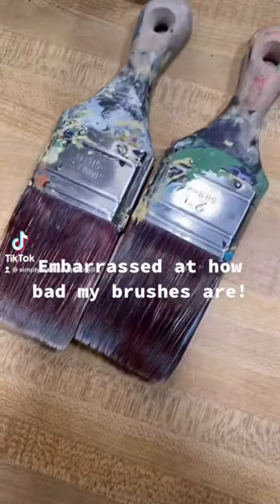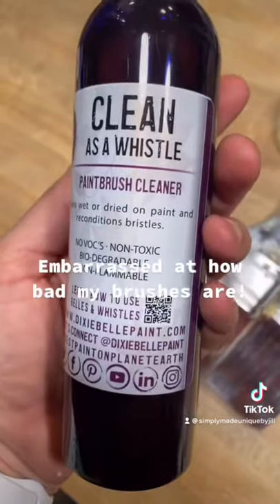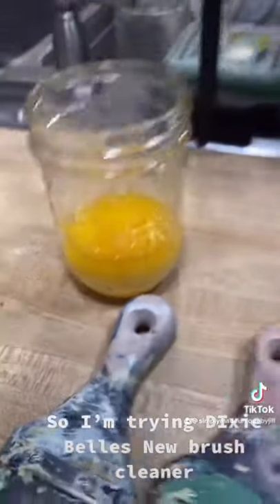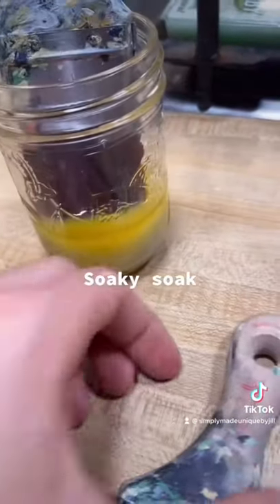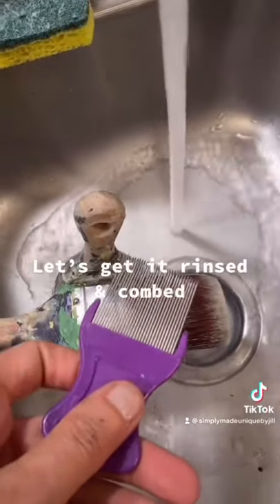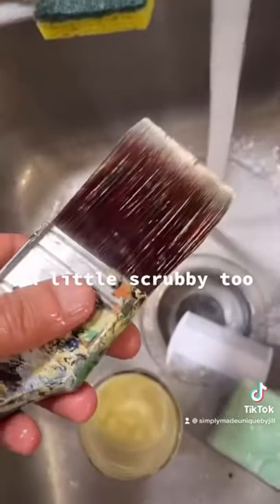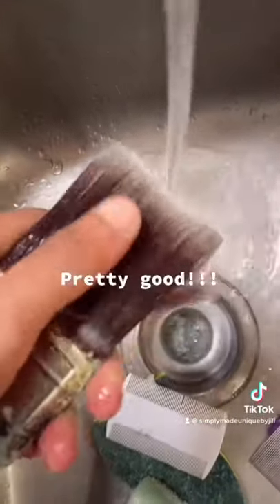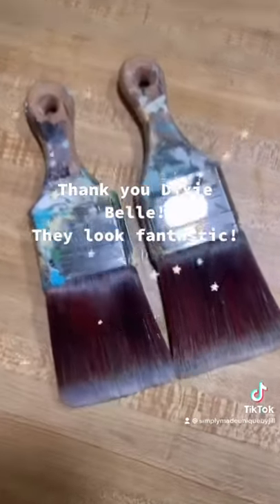Dixie Belle’s Clean as a Whistle Brush Cleaner is AMAZING!